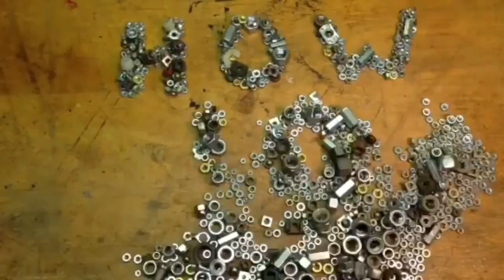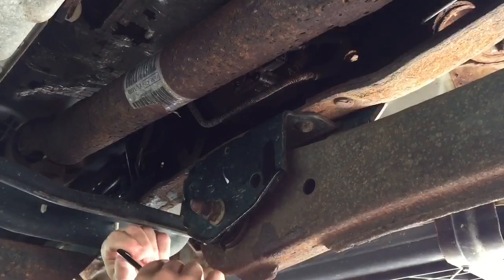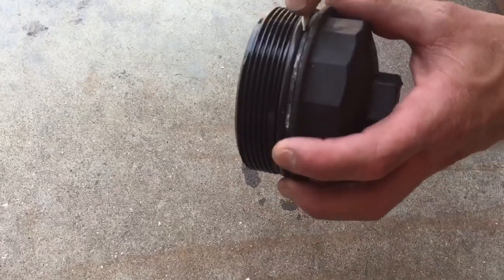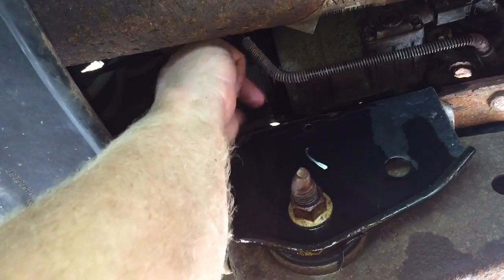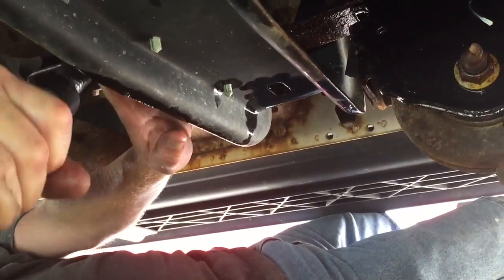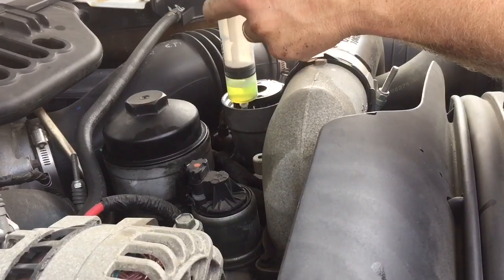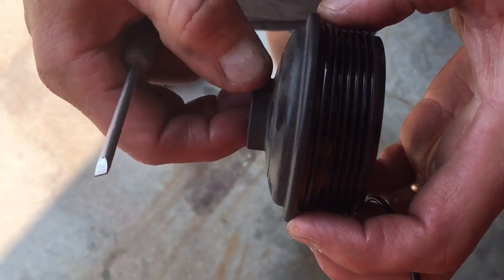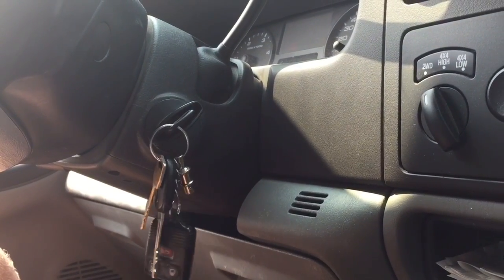How to change the fuel filters in a F250 6.0 L diesel engine